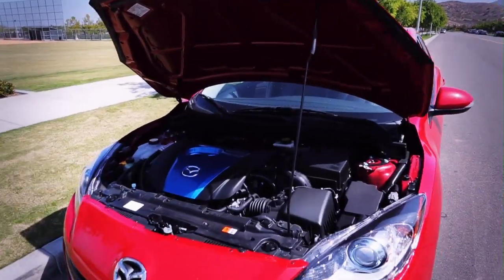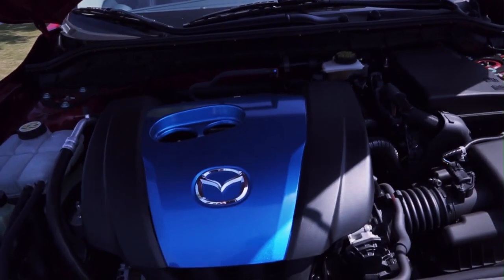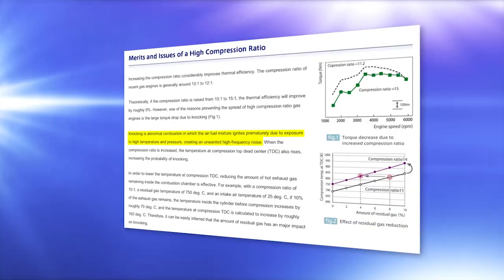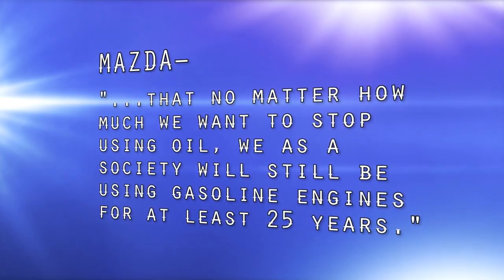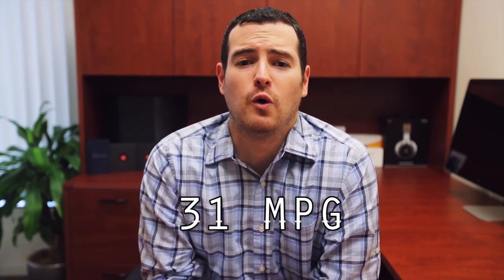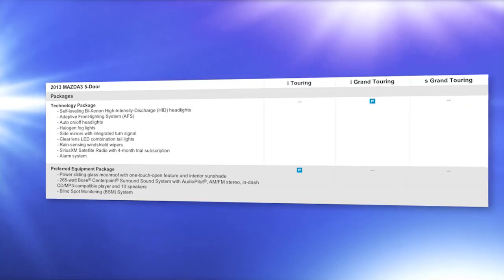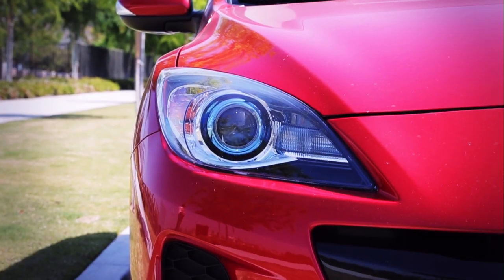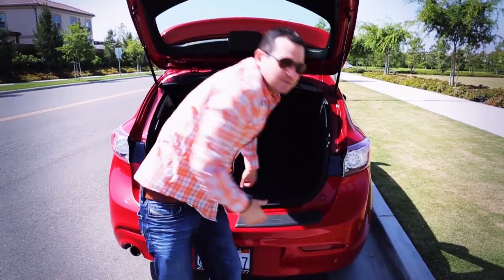2013 Mazda 3 Review! - TechnoBuffalo's Driven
Zoom Zoom Zoom! Check out this week's episode where Jon Rettinger takes a look at the new 2013 Mazda 3.